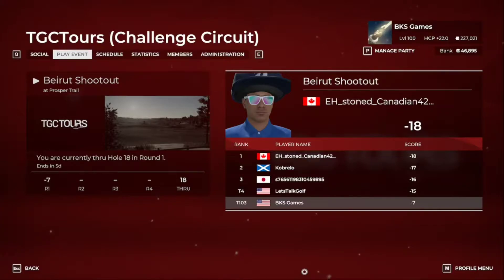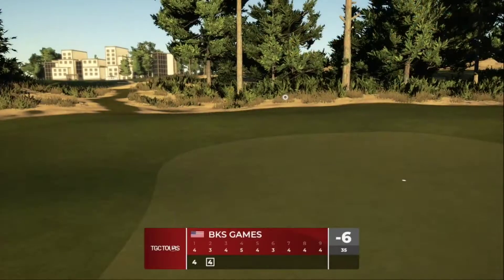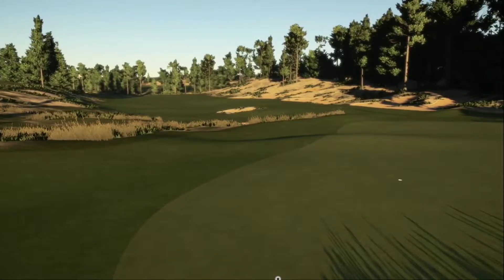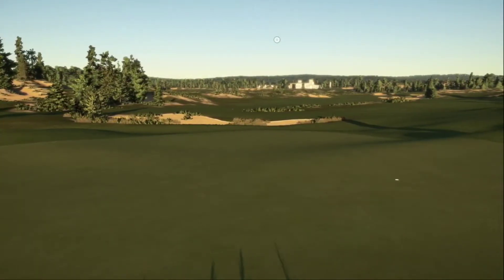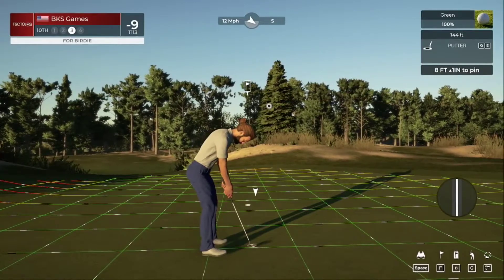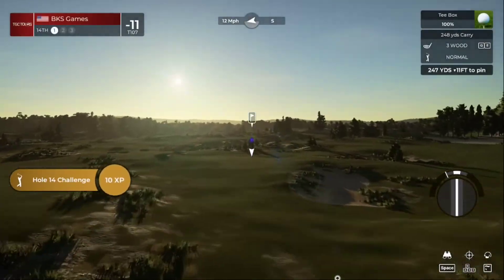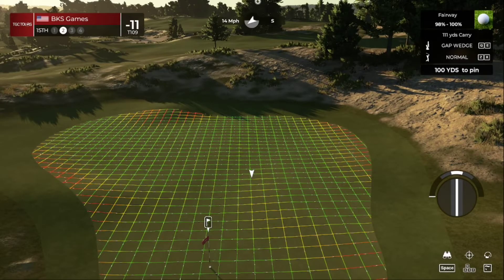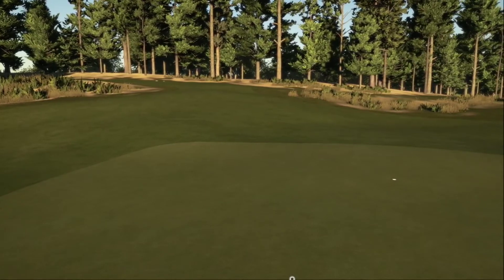Round 2 | TGC Tours | PGA Tour 2k21 | Beirut Shootout @ Prosper Trail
Round 3
Round 4

Total -12